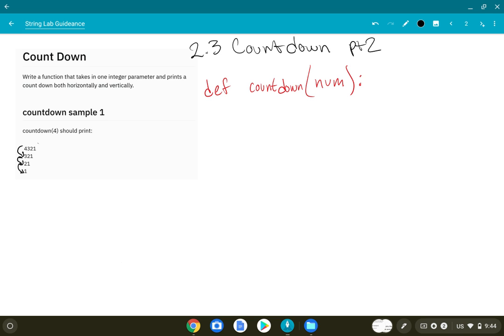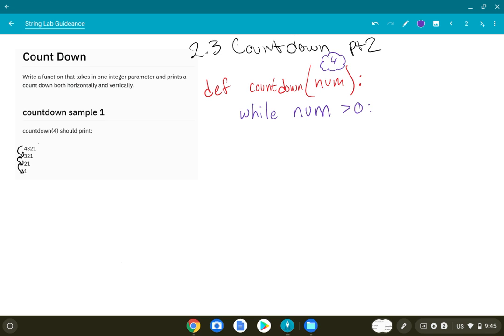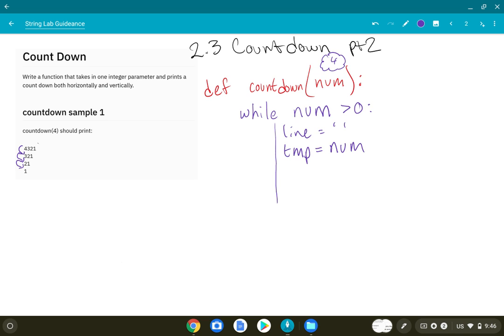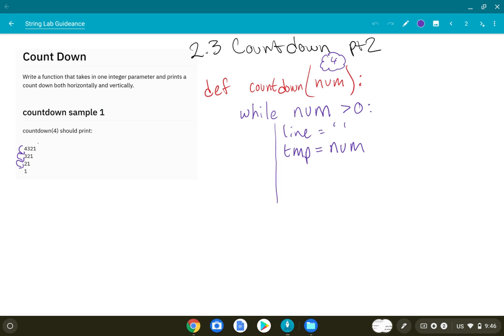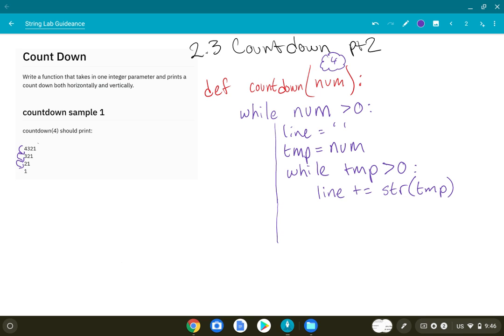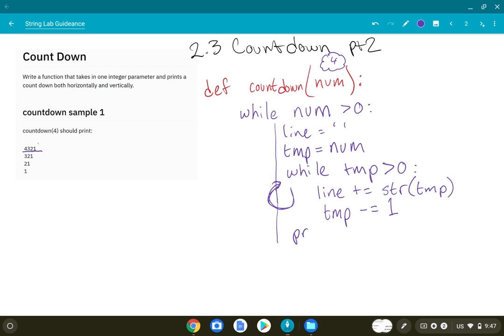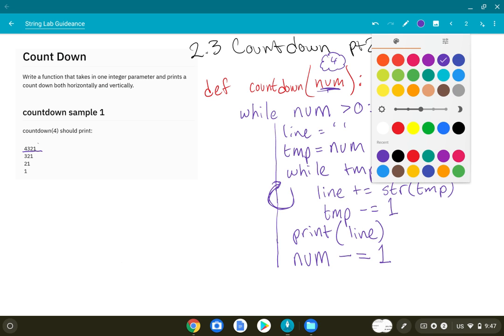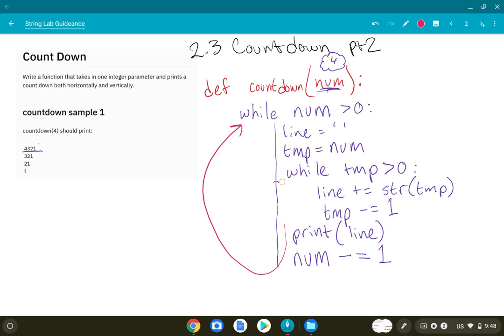Countdown pt2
Lab 2.3 Countdown guidance part 2. A loop within a loop.